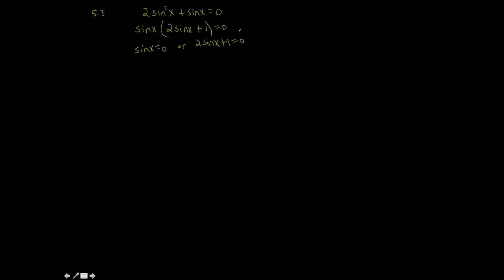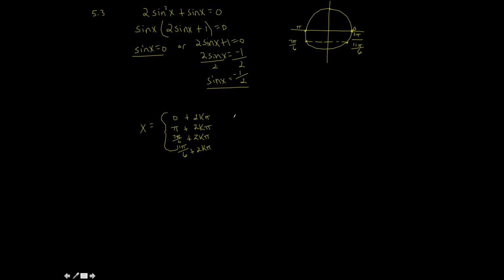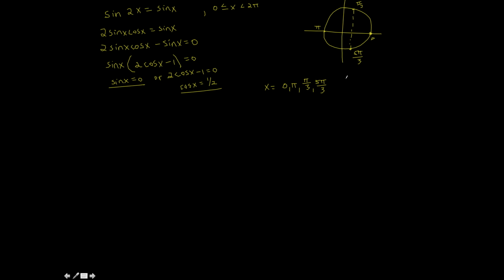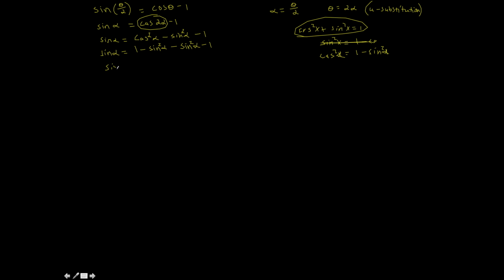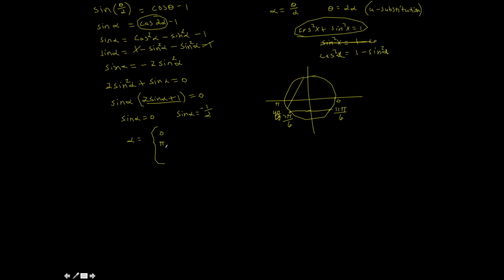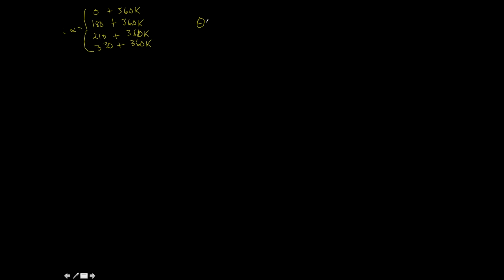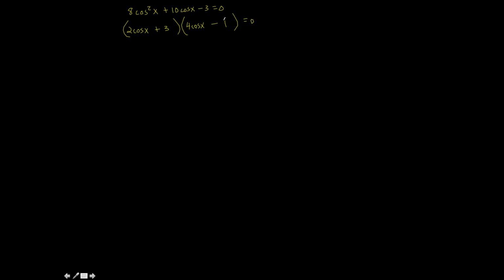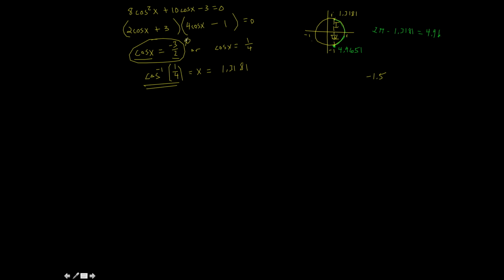MAT 1323 5 3 part2